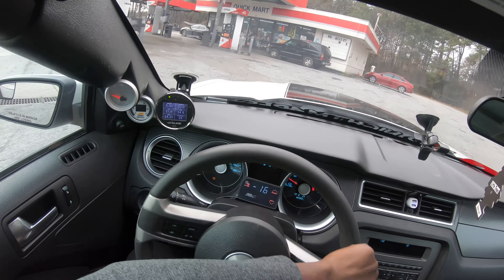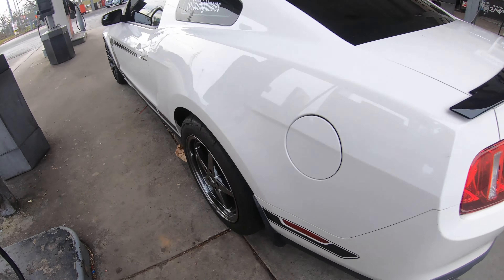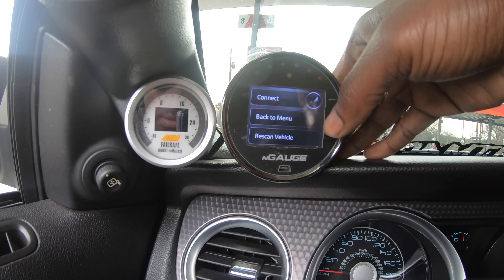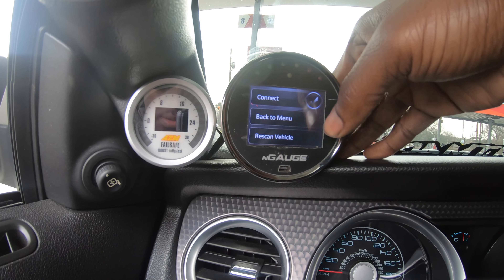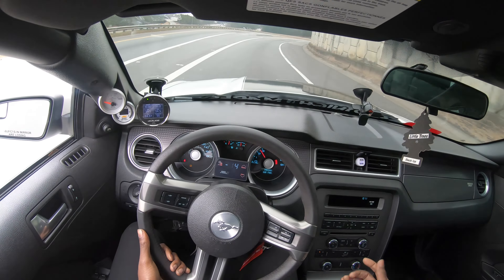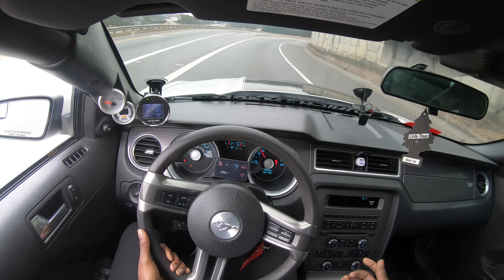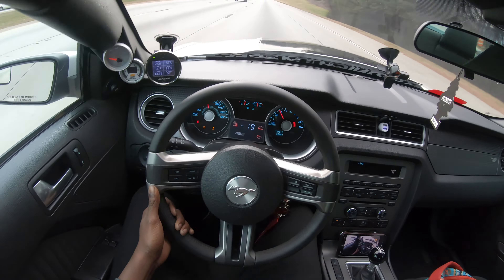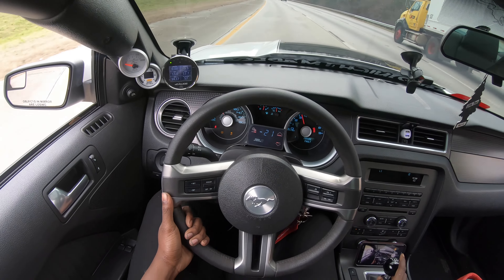My Twin Turbo Boss 302 On E85 !!!!!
This video we are officially moving on to E85 baby. ! Car is making great progress and we are getting fast and faster